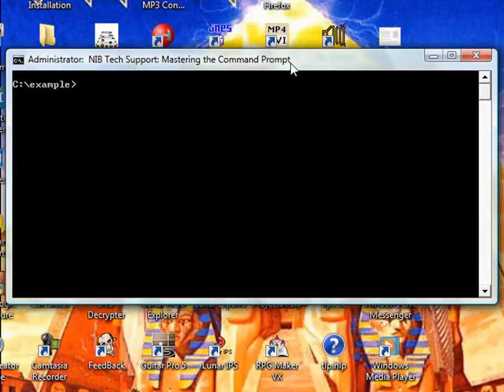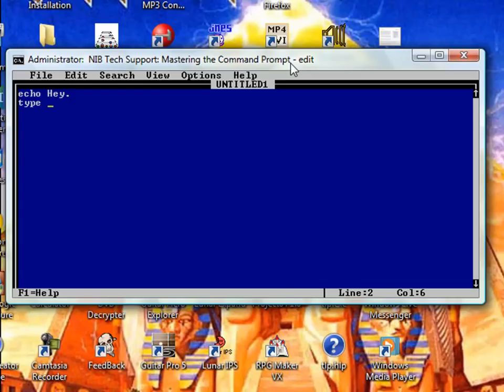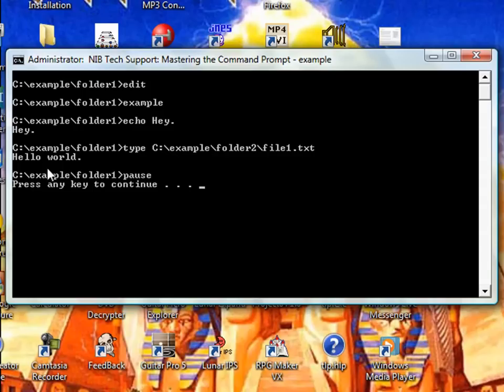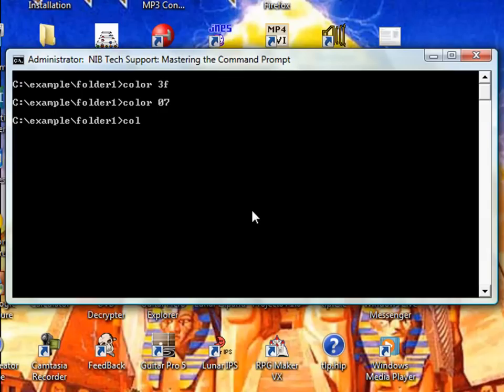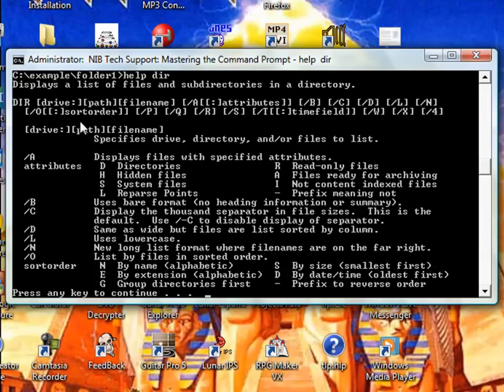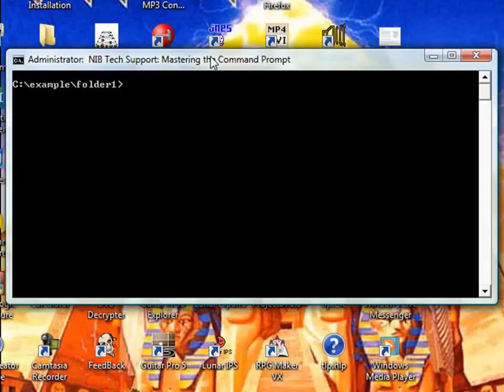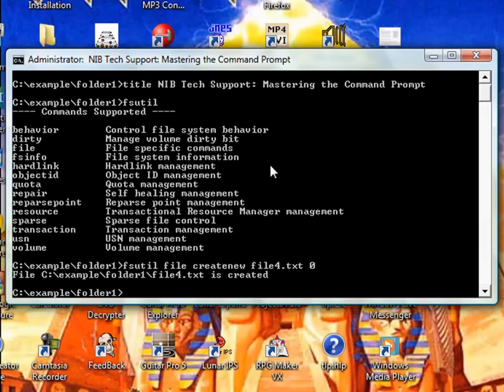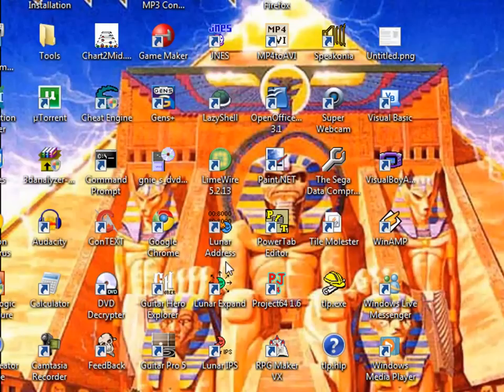Command Prompt PART 3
Part 3 of NIBtech's command prompt tutorial, by the B of NIBtech.